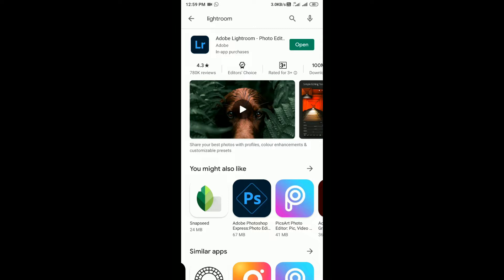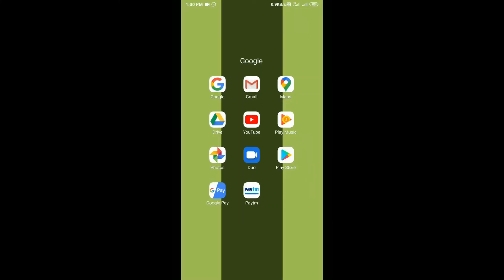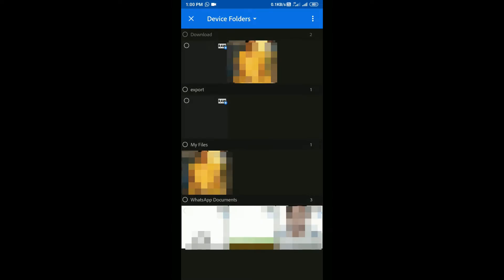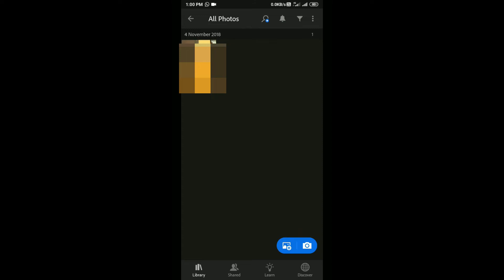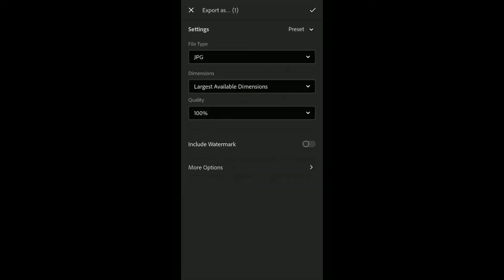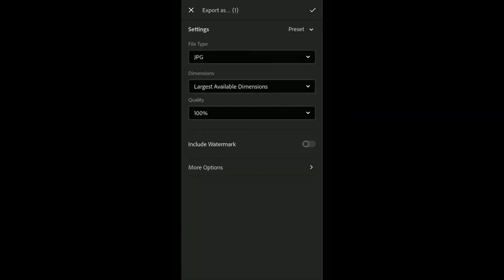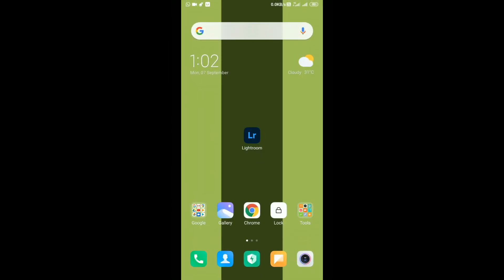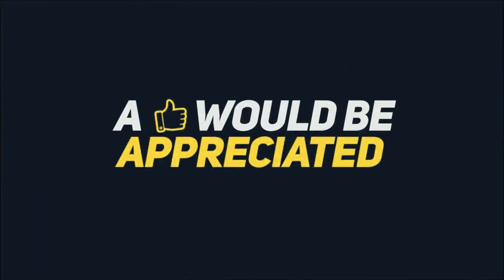HOW TO CONVERT RAW FILES OR .NEF TO .JPG or .JPEG FOR FREE IN MOBILE | ANDROID OR iOS | TOP QUALITY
IN THIS VIDEO I'VE SHOWED HOW TO CONVERT A RAW PICTER IN .NEF FORMAT TO .JPG OR .JPEG FORMAT USING YOUR MOBILE ANDROID OR iOS
FREE CONVERTER
ADOBE LIGHTROOM
NEF TO JPG OR JPEG
TUTORIAL
TOP QUALITY CONVERSION

Know (in PC offline) how to convert raw➡️jpeg

my instagram art profile link